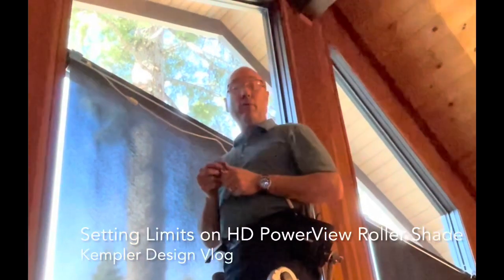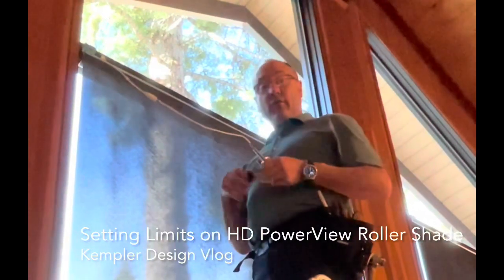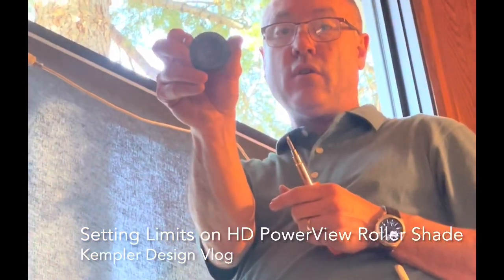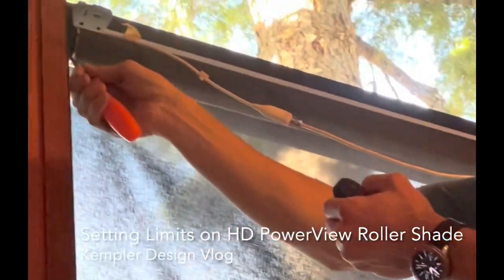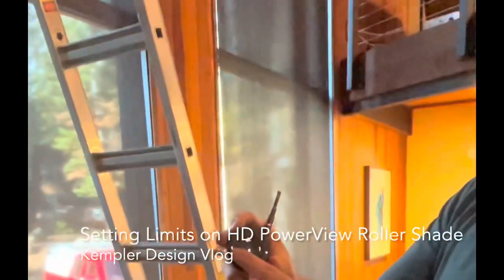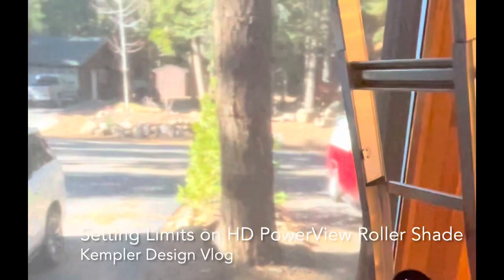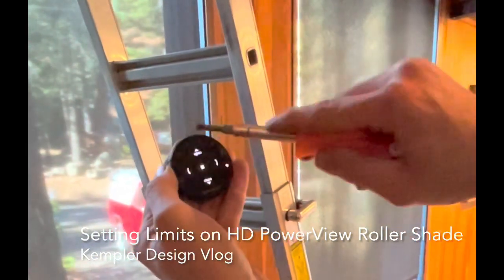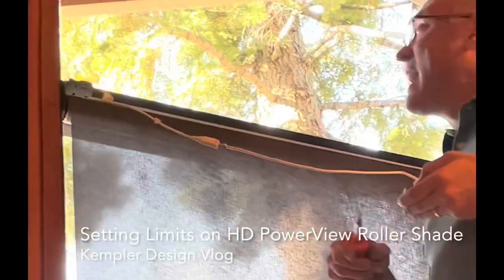Setting Limits on Hunter Douglas Gen 2 PowerView Shades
You probably have to set limits on your Hunter Douglas PowerView Shades when they are first installed, but occasionally you have to set them after that. This video shows you how to do so. I am in the process of writing a blog that also covers this and I suggest you read it. Doing this project is a little confusing, so I suggest that you be very solid on the concept before you start pressing buttons randomly.

If you are interested in using Kempler Design for your project, please get in touch with us and we will see if we can assist you.